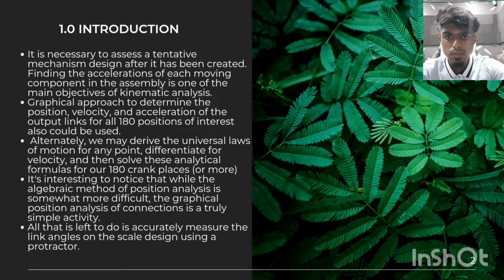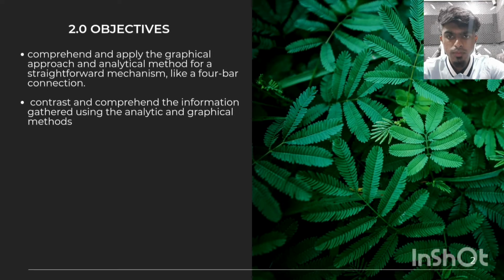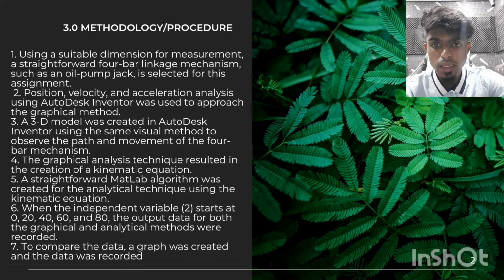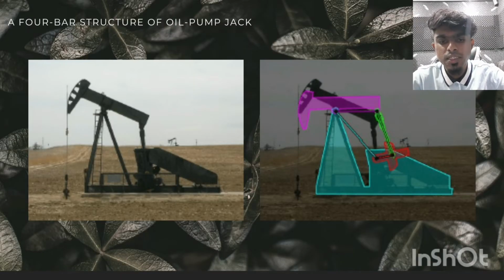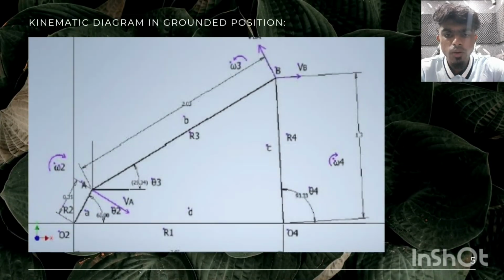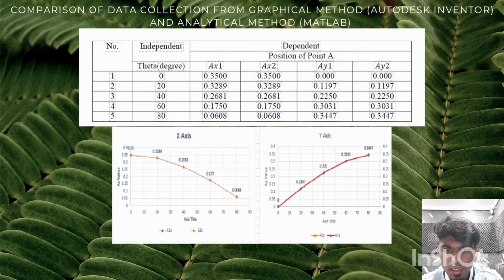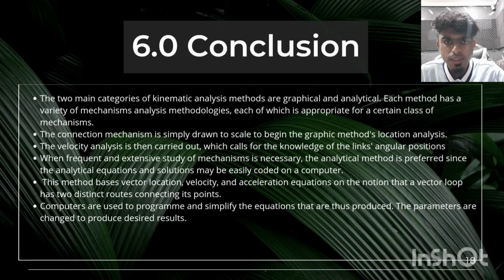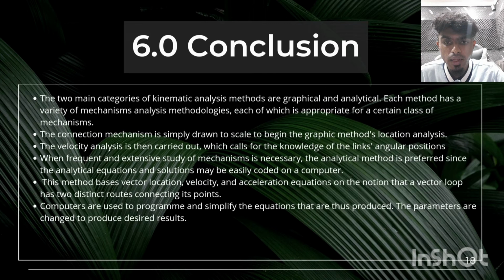Assignment 1 (SRITARAN ELAMKOVON)(201061347)